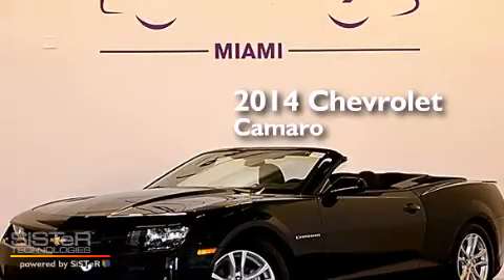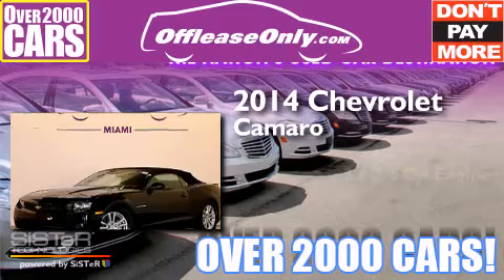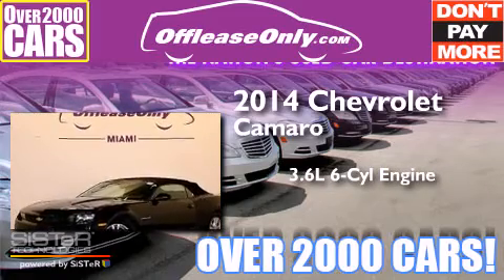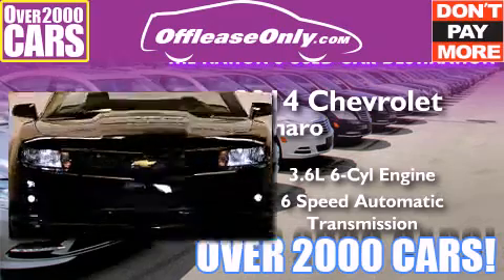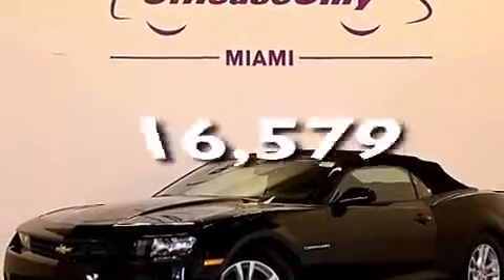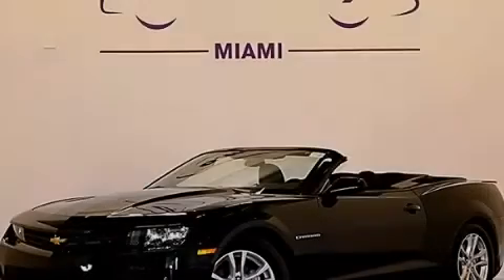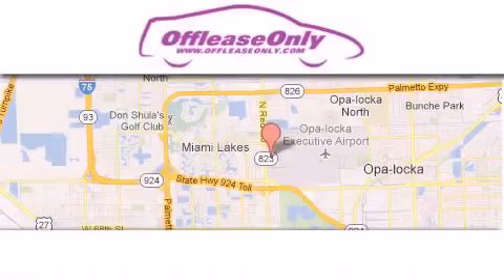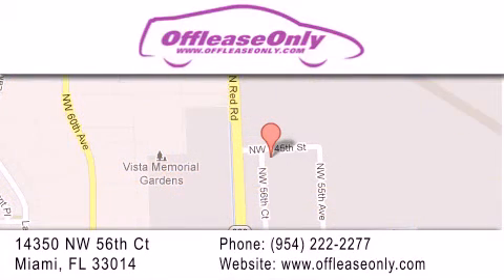2014 Chevrolet Camaro Miami Fl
We have been honored to serve the Miami FL area , we promise that your experience at our dealership will exceed your expectations ! Year : 2014 Make : Chevrolet Model : Camaro Engine : Gas V6 3.6L/217 Trans . : Automatic Exterior : Black Miles : 16,579 Interior : Black Stock : 66582 OffLeaseOnly Miami 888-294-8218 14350 NW 56th Ct.